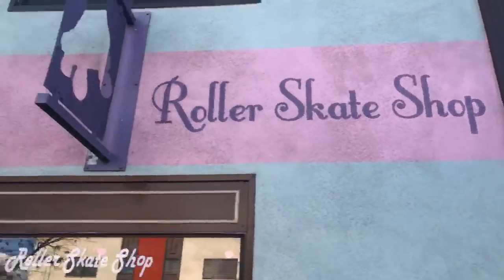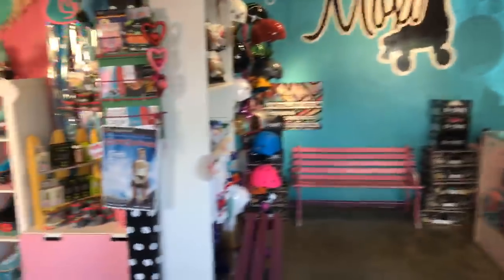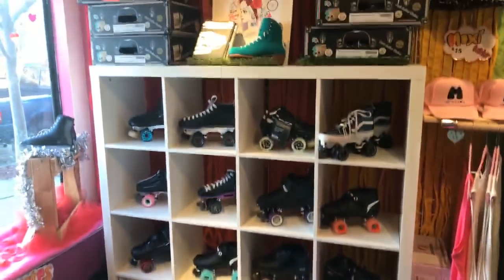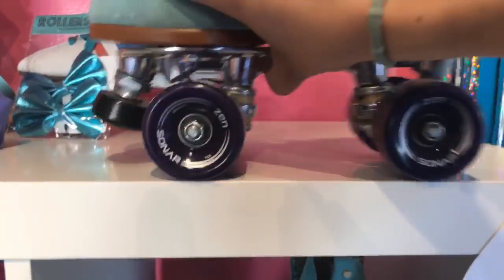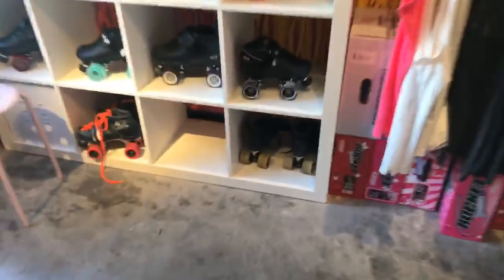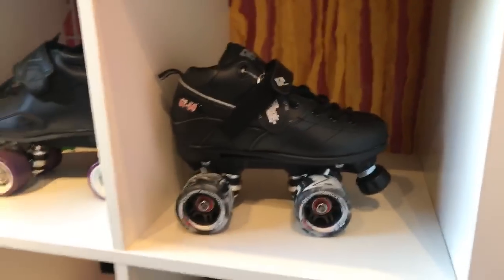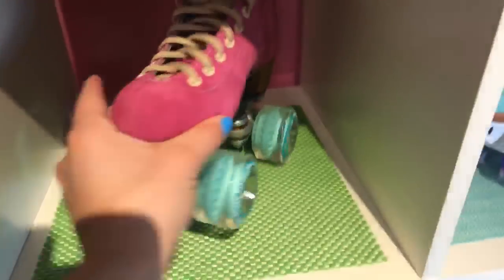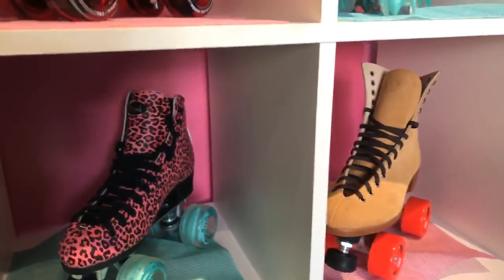WHAT SKATES SHOULD I BUY? - Planet Roller Skate LIVE!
Indy does a quick overview of basic questions you need to ask yourself when buying skates.  Comment any questions below!

💕 MY FAVORITES
SKATES FOR BEGINNERS
AFFORDABLE SKATES
SKATE BAG